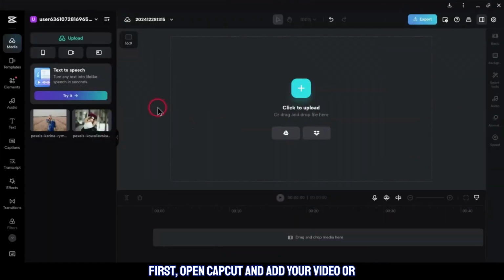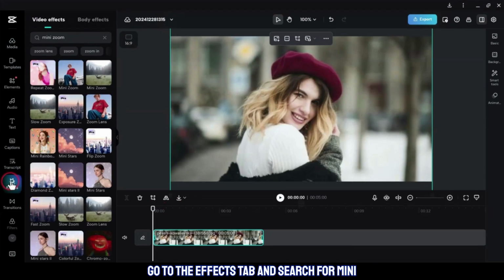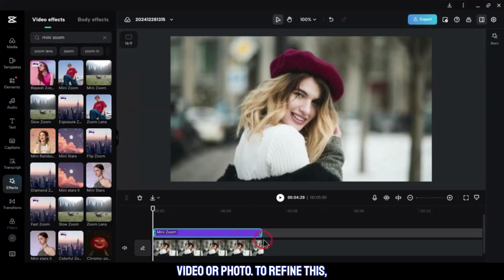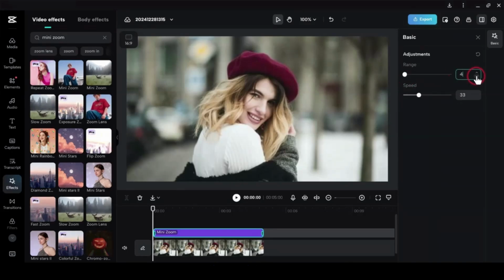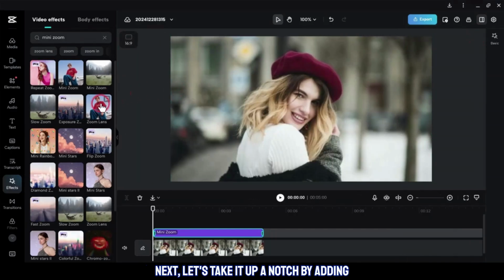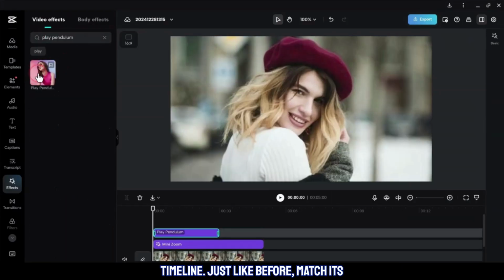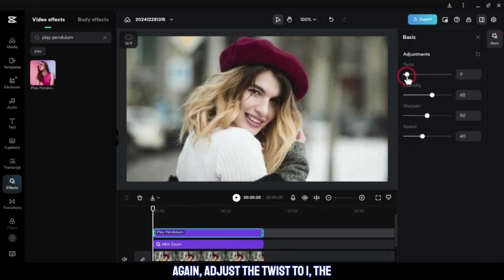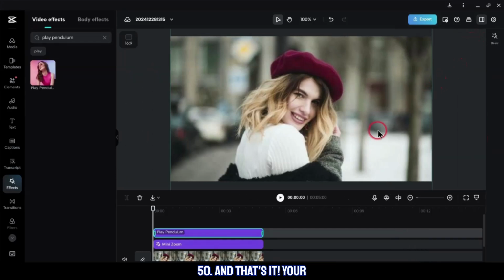CapCut Smooth Panning Effect Tutorial: Elevate Your Videos in Minutes!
Want to make your videos stand out with smooth, cinematic panning effects? In this step-by-step CapCut tutorial, we’ll show you how to add Mini Zoom and Play Pendulum effects to create stunning motion for your edits. Perfect for TikToks, YouTube shorts, vlogs, and Instagram reels!

Learn how to:
✅ Apply Mini Zoom for subtle zooming.
✅ Add Play Pendulum for dynamic sweeps.
✅ Adjust settings for the perfect finish.